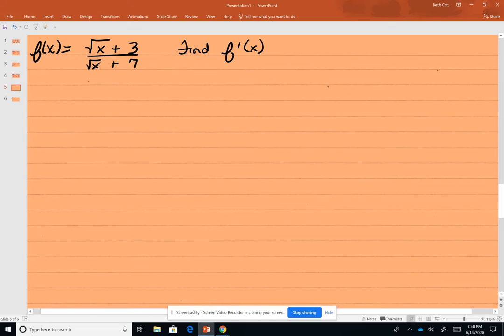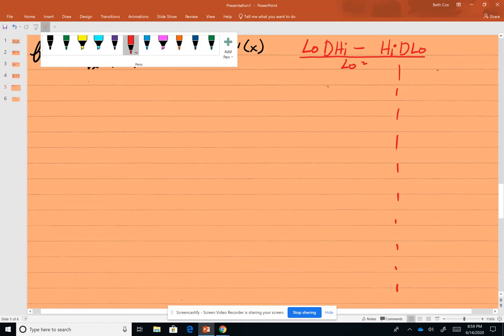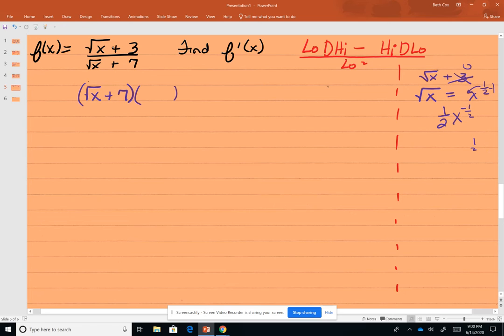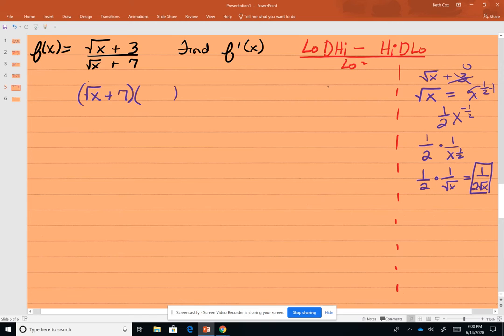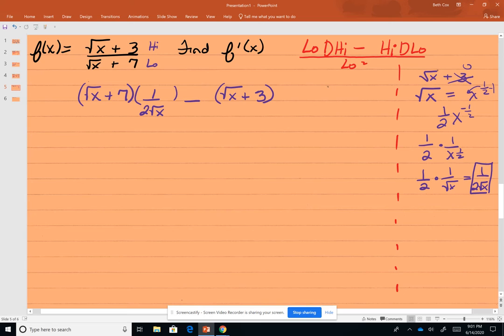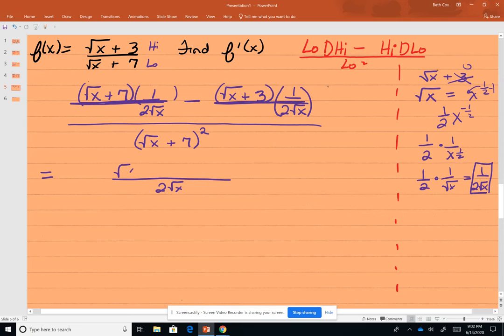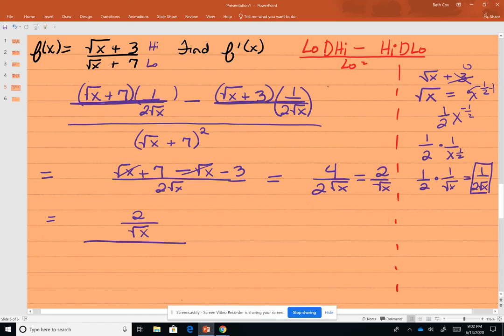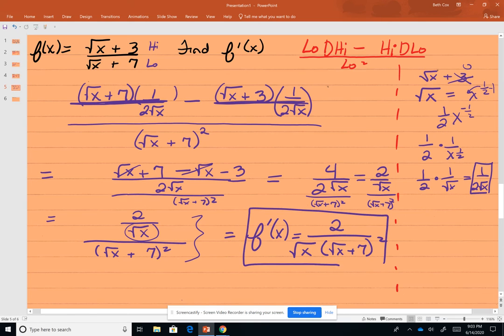MTH 125 Quotient Rule 2/3